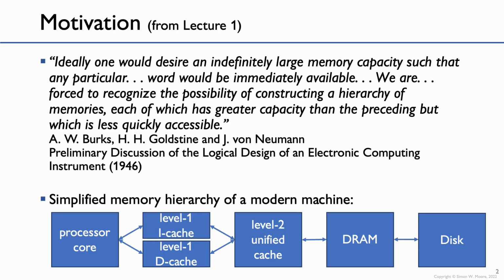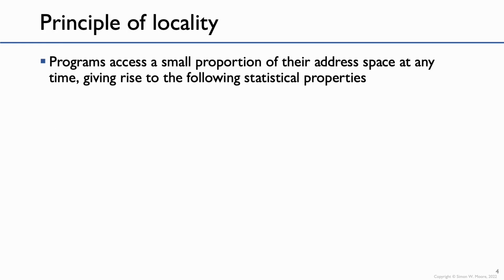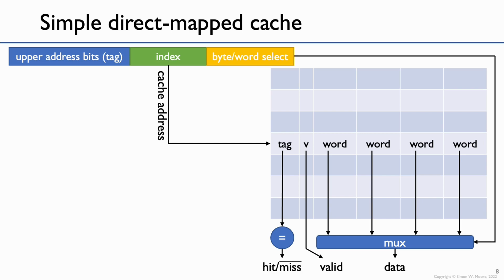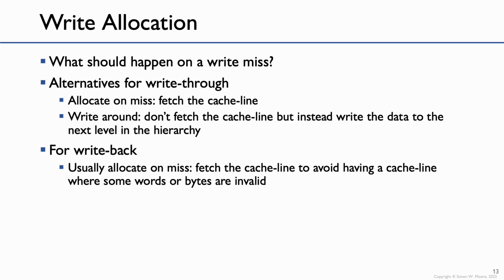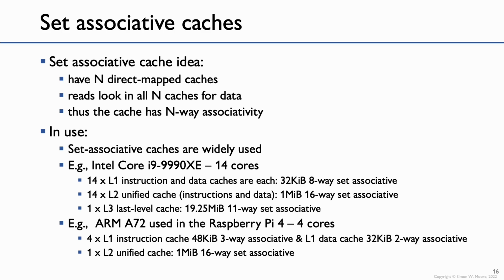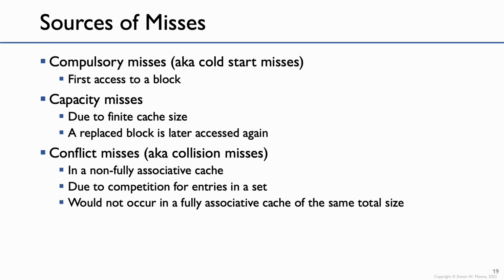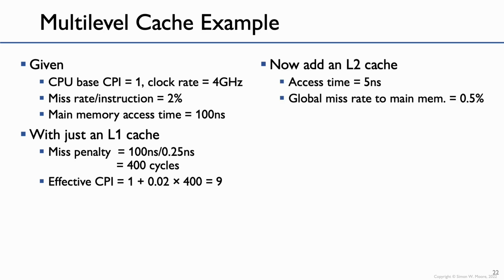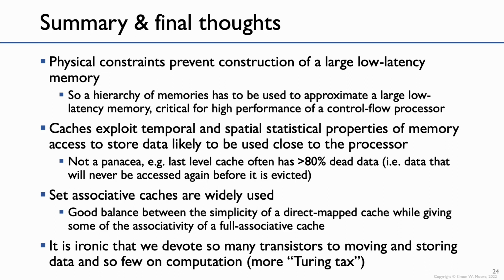Lecture 08: Memory Hierachy